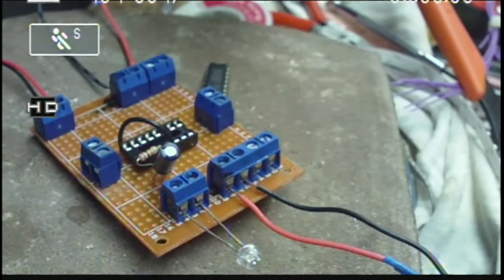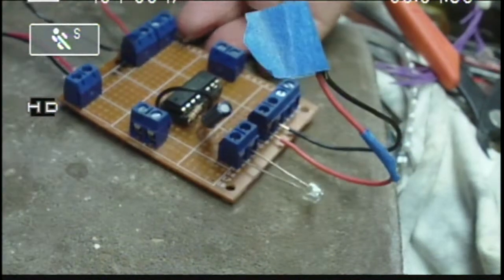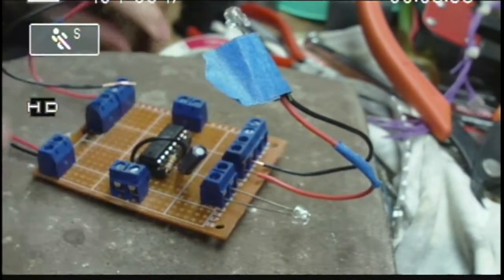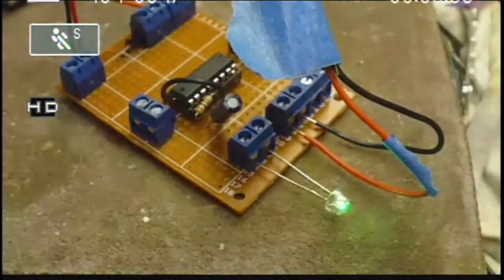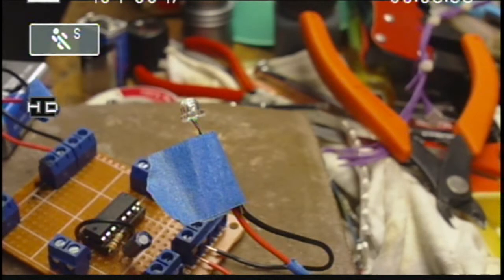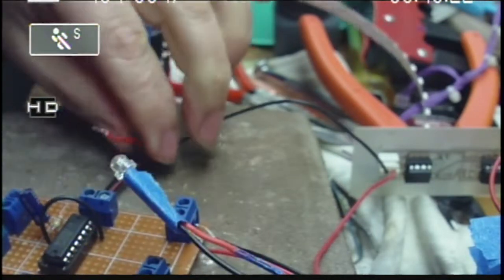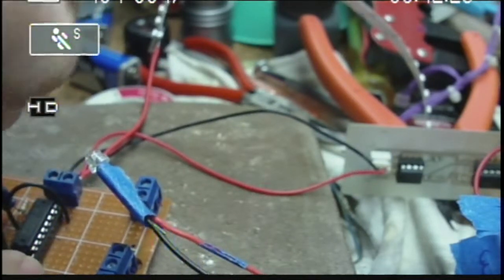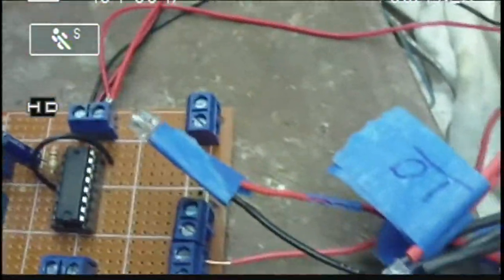Donna Hritz Build 3-4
This video is about Donna Hritz Build 3-4
This shows how I build this circuit using a 4060 Timer chip.